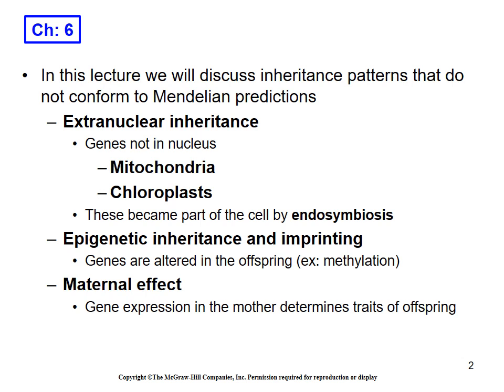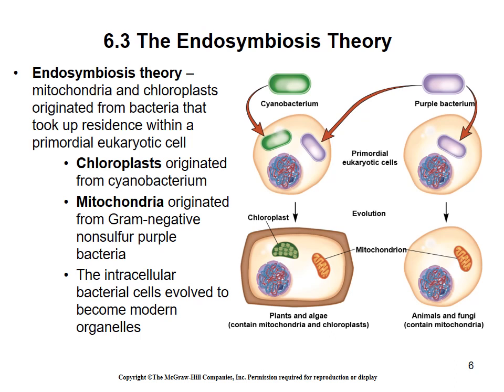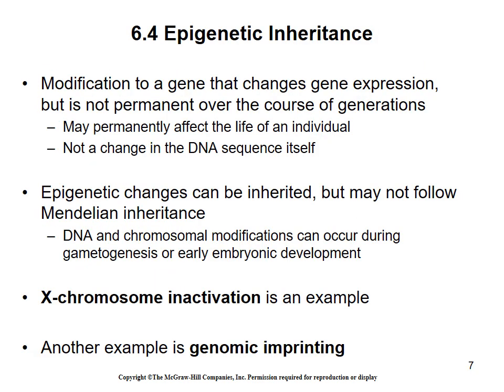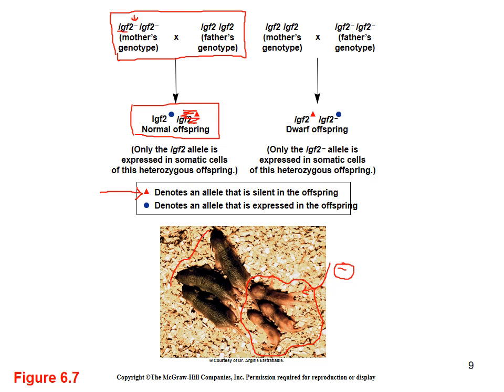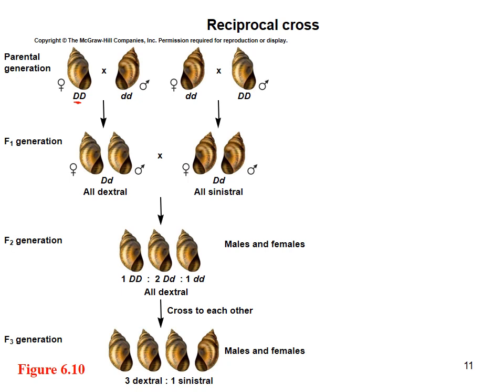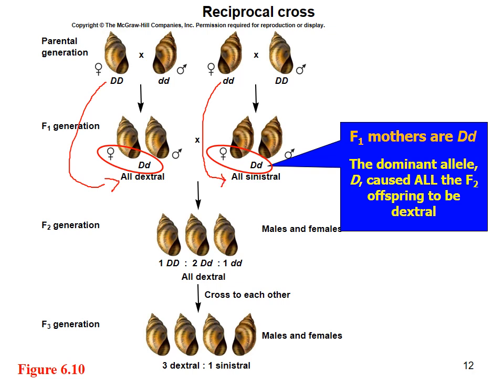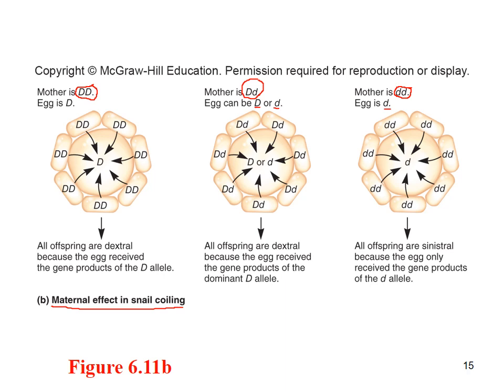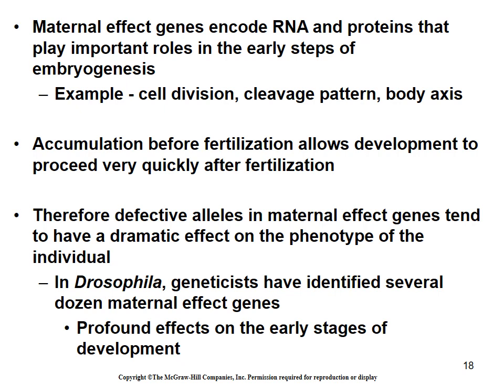(BC PCB 3063) Unit 1 Lecture Notes Part 3A